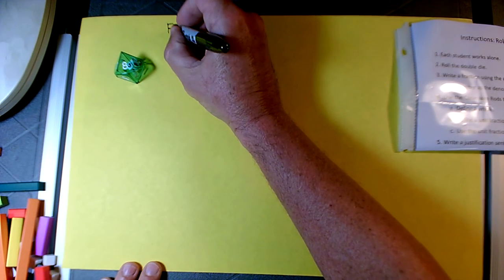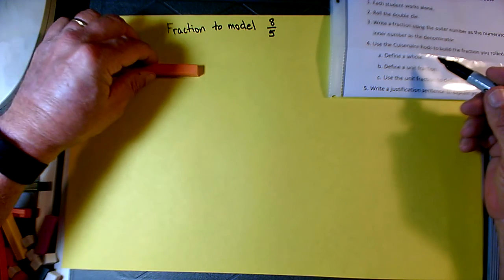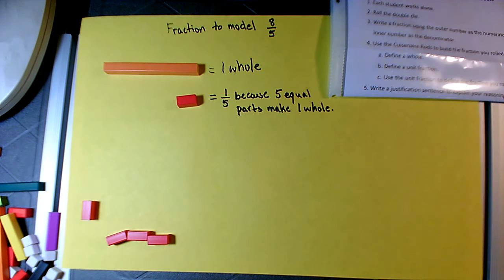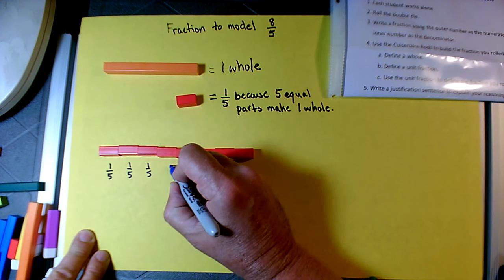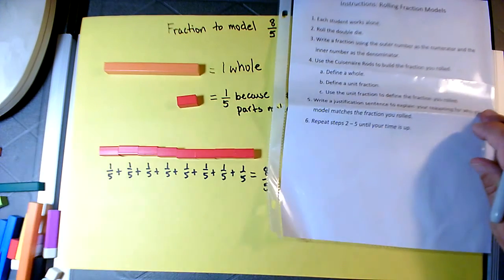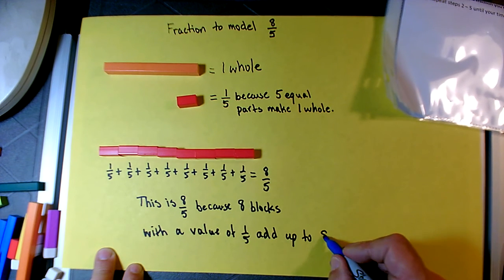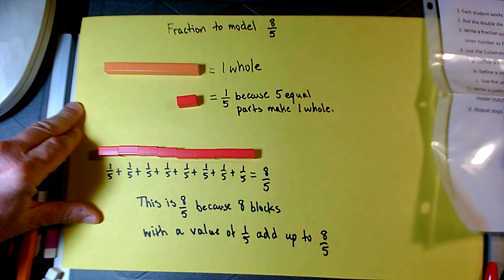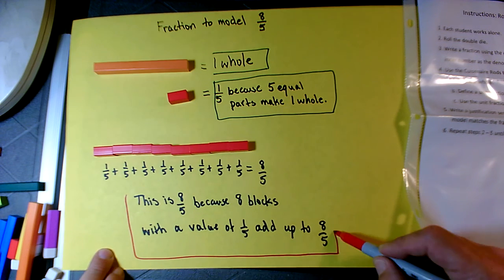Student activity to build fractional values using Cuisinaire Rods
This video describes a student activity to build conceptual understanding and procedural fluency building fractions using cuisinaire rods.